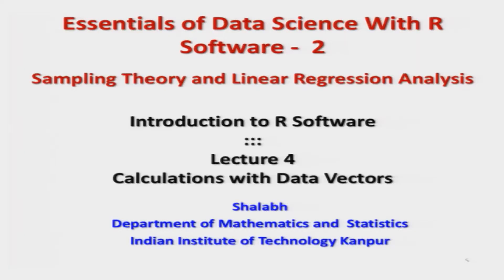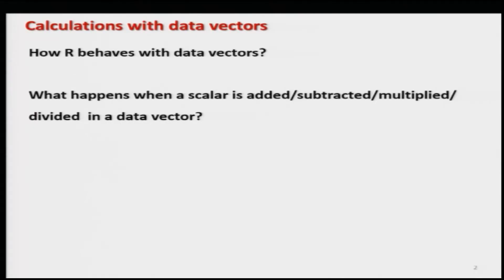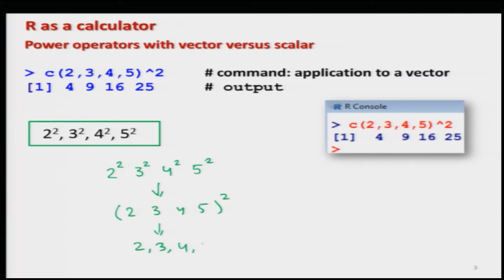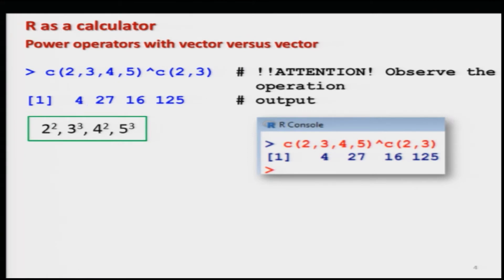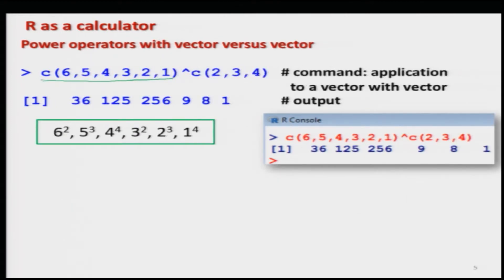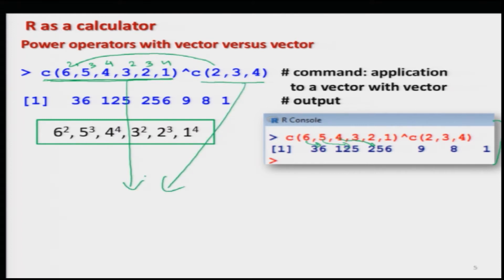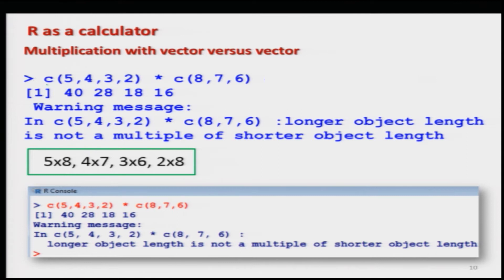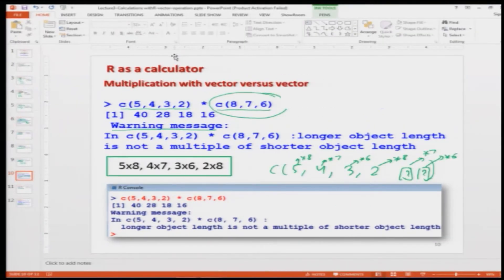noc21-ma36-lec04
1. In this lecture, different operations on data vectors in R is discussed  in detail.
2. It includes power operations, addition, subtraction, multiplication and so on.1. In this lecture, different operations on data vectors in R is discussed  in detail.
2. It includes power operations, addition, subtraction, multiplication and so on.